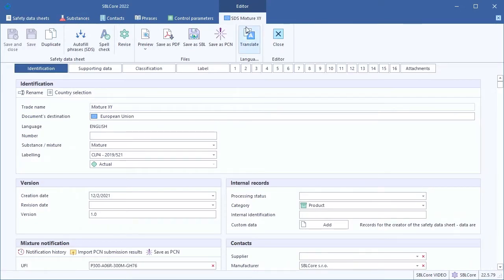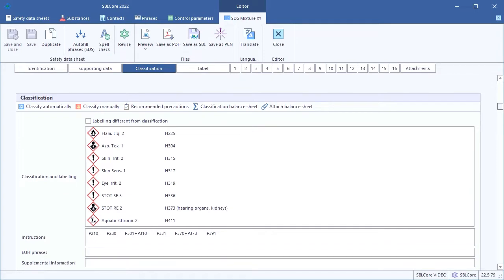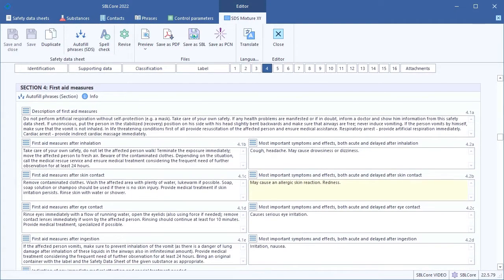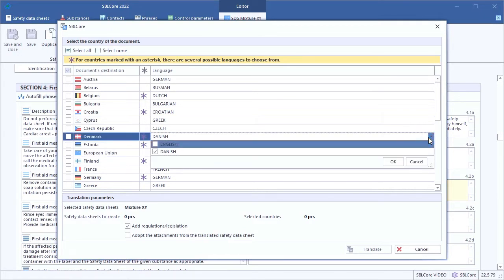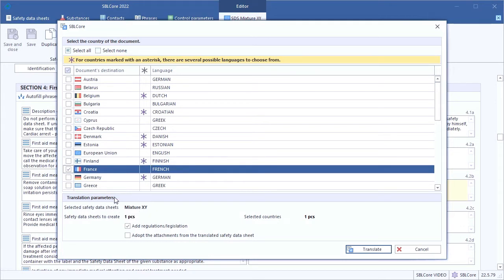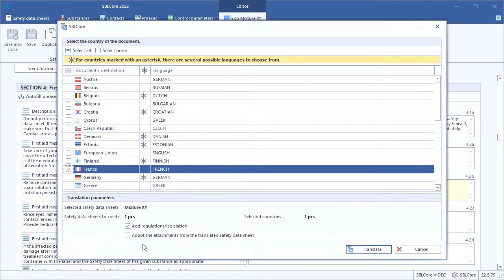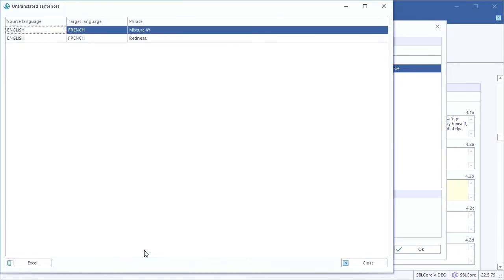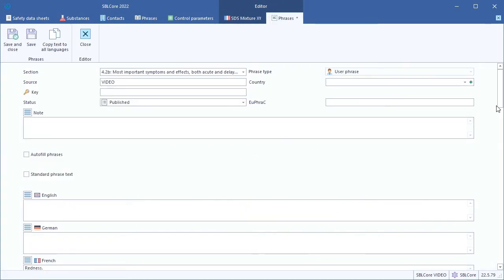Translating (E06)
Translation of the Safety Data Sheet using SBLCore, creating your own phrase translations.